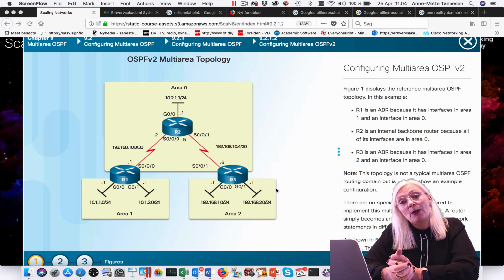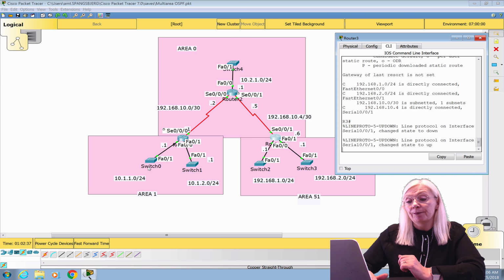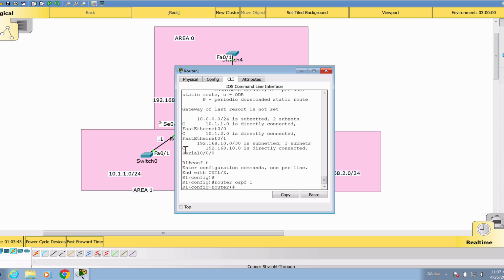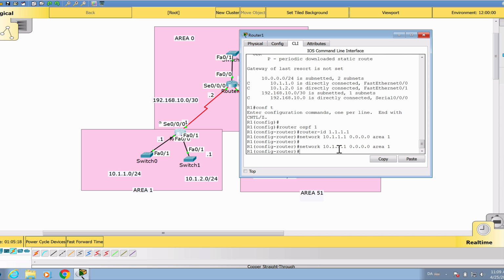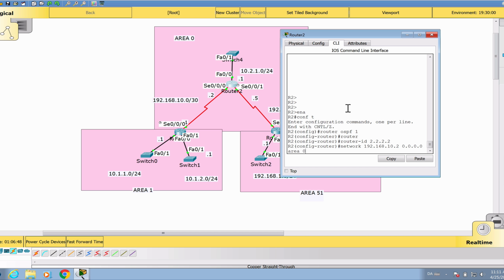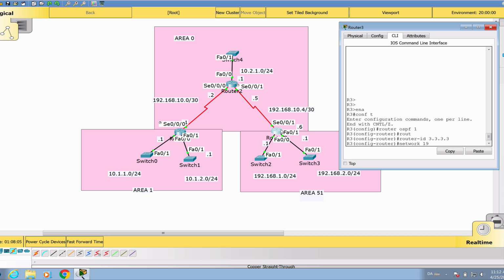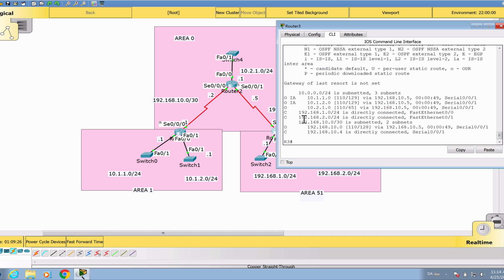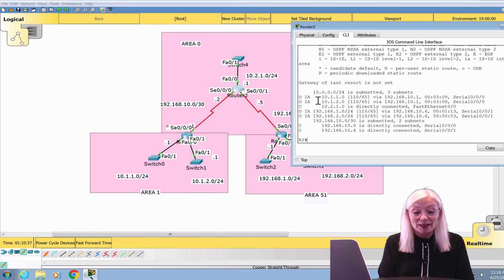Multi Area OSPF Config